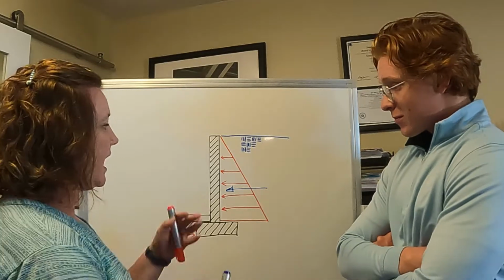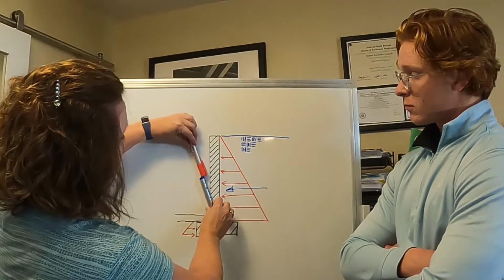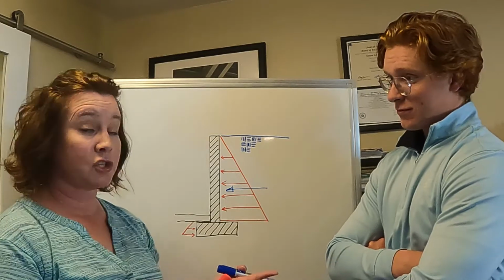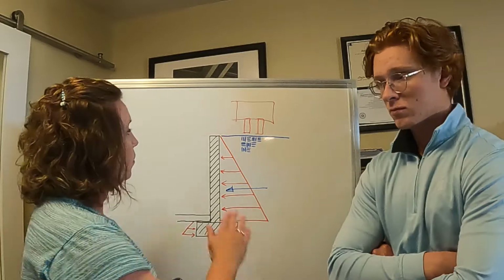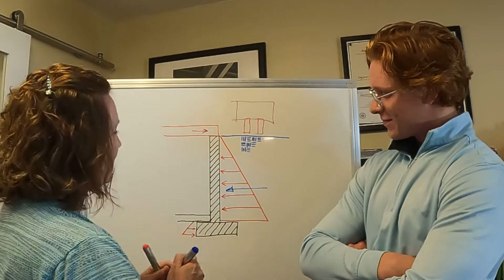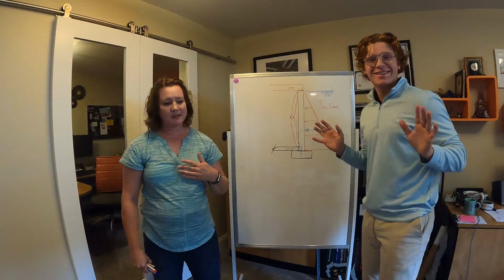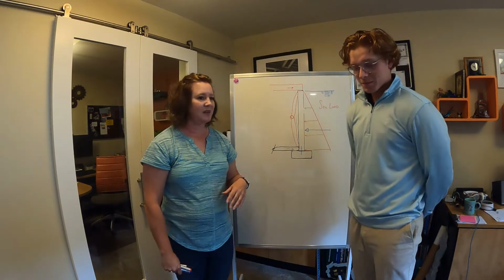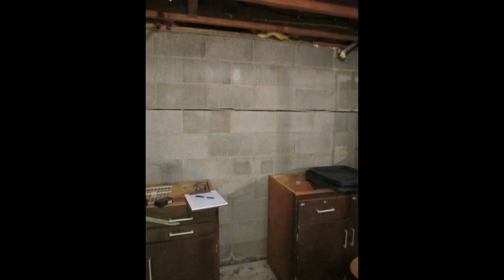What is wrong with my basement wall?! A look at cracked or displaced basement walls.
This video illustrates the forces on basement walls during and after construction. It also illustrates possible basement wall movements